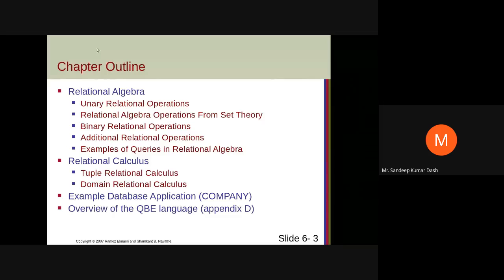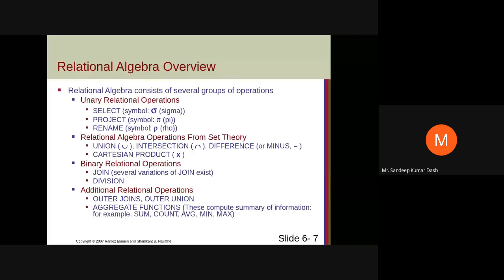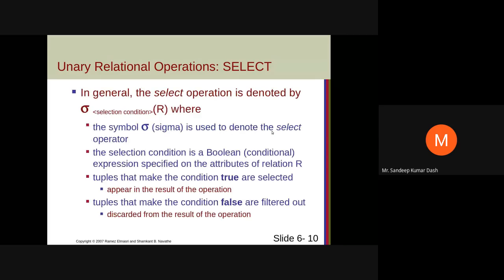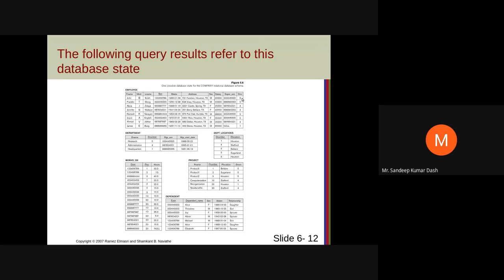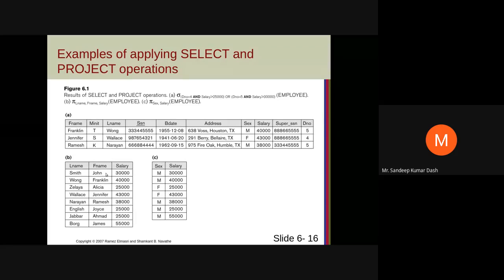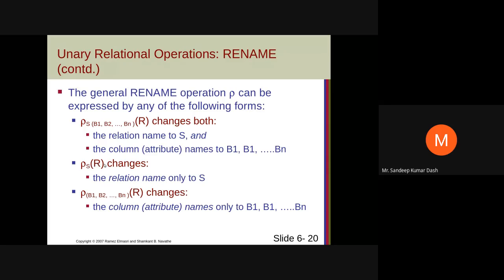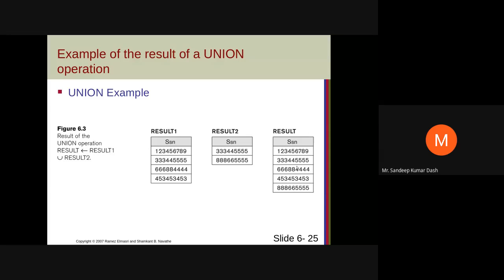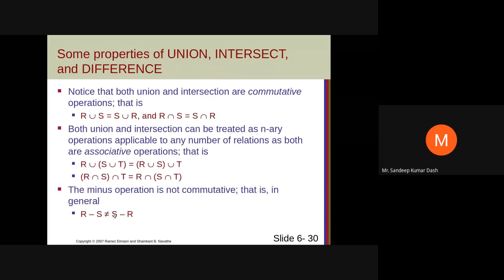yhh-ujjy-wpi (2020-10-13 at 02:40 GMT-7)